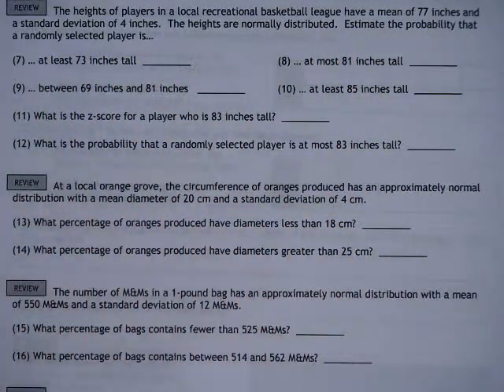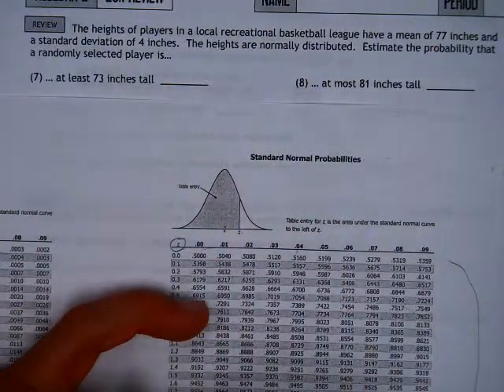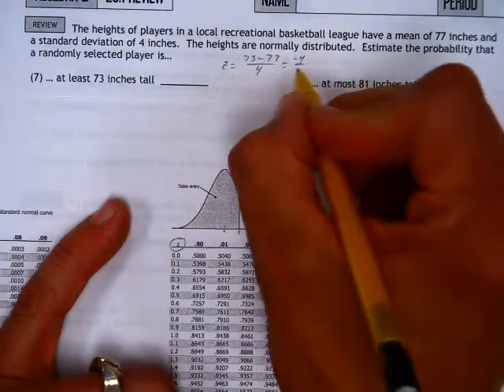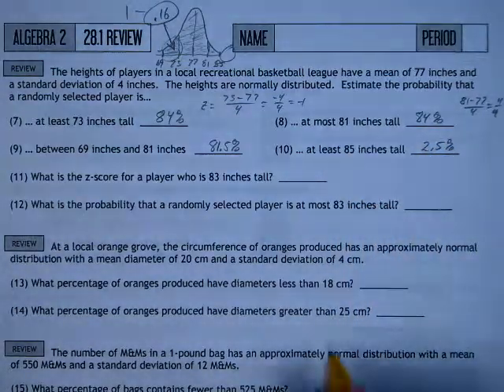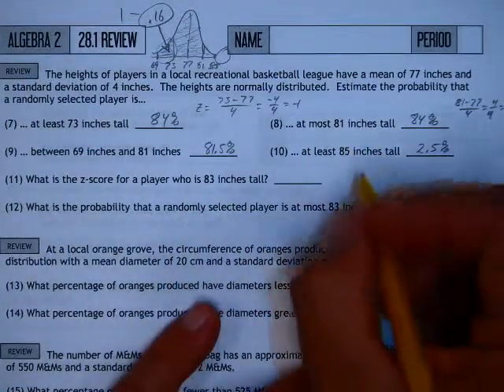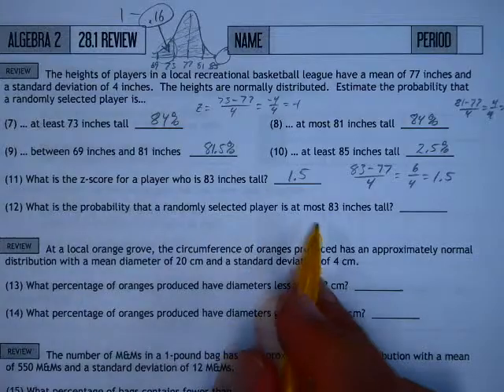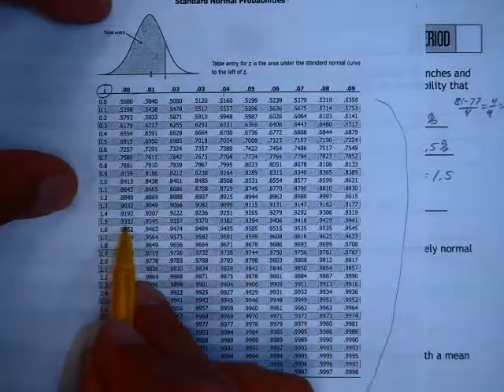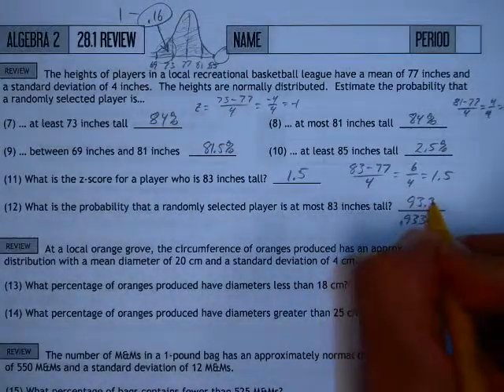25.1 #3 to 8